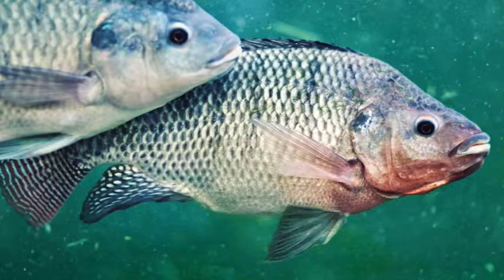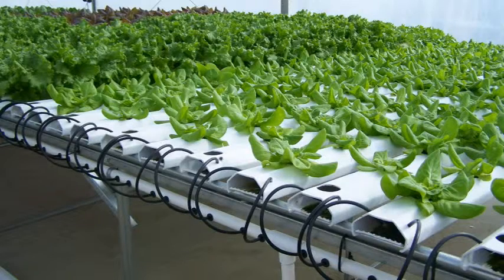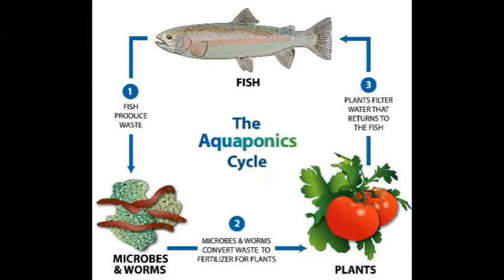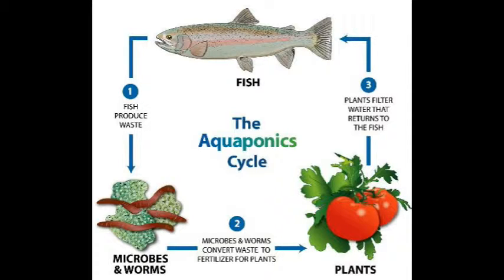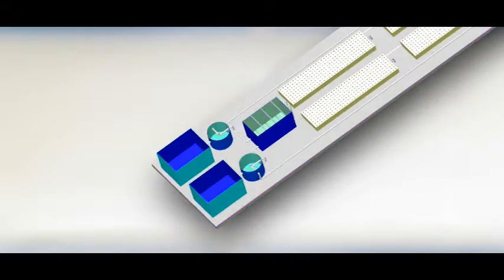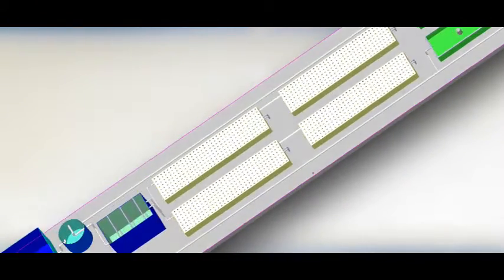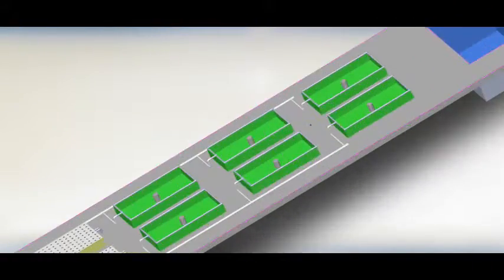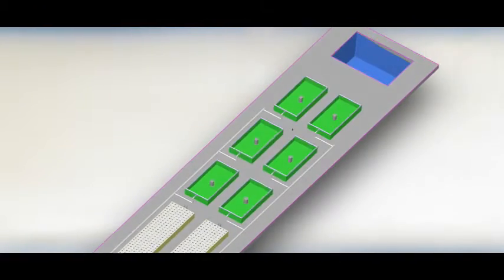SynergyPonics Aquaponics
a brief explanation of Aquaponics